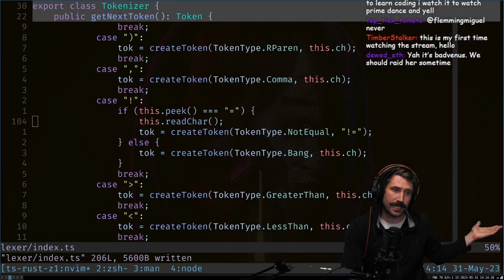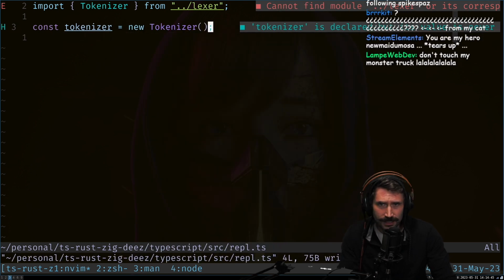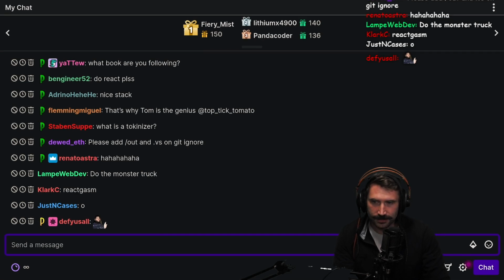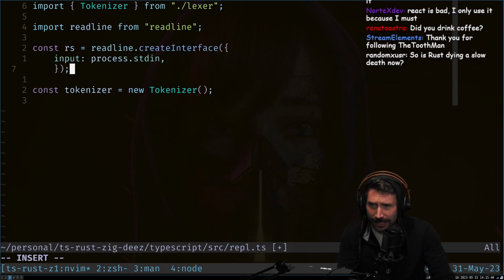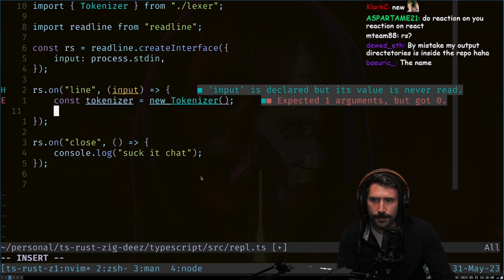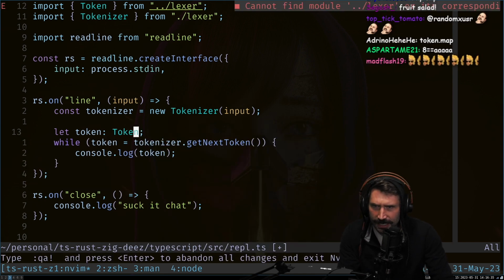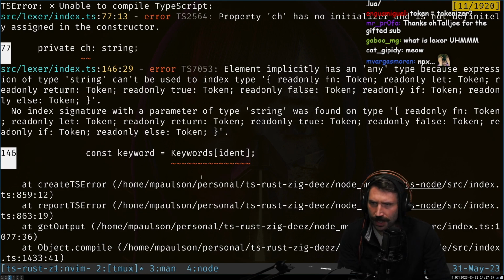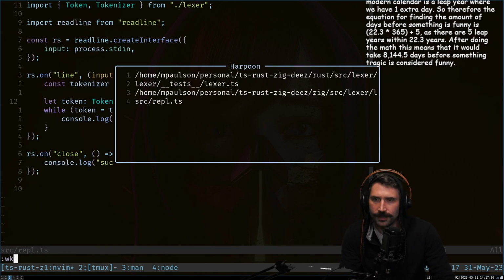Interpreter Repl for Typscript